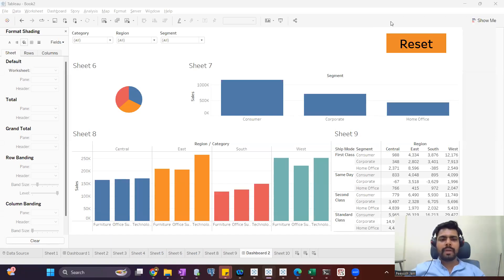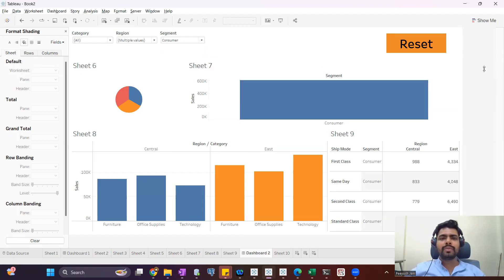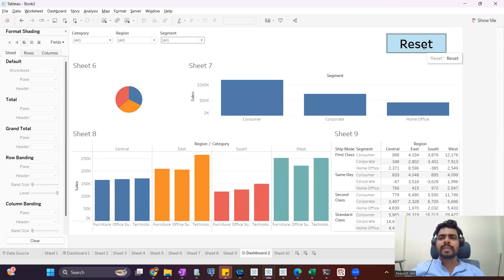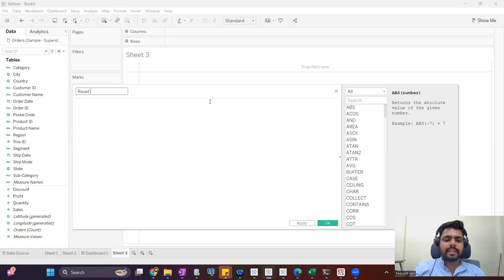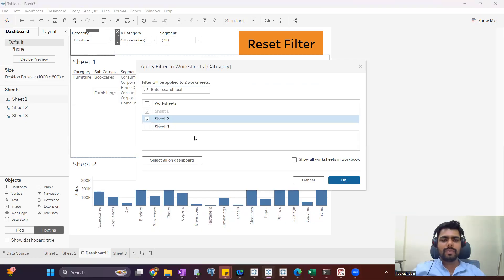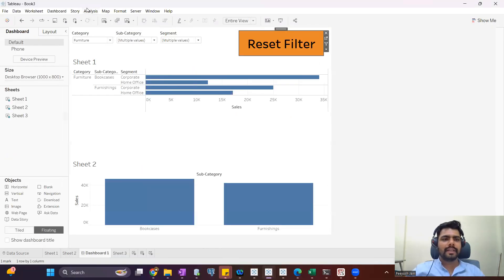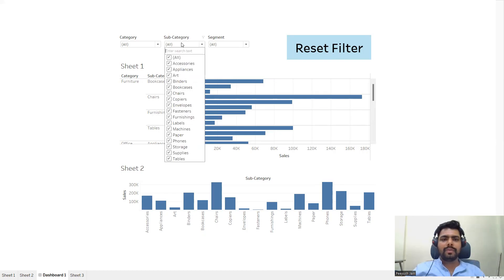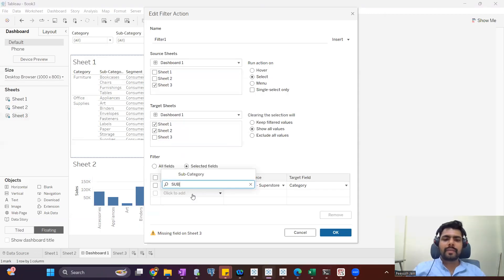How To Create Reset Filters Button in Tableau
This tutorial will guide how to create Reset filters button in Tableau.